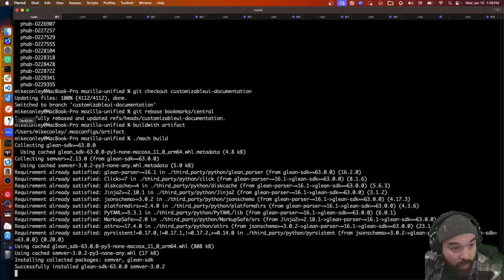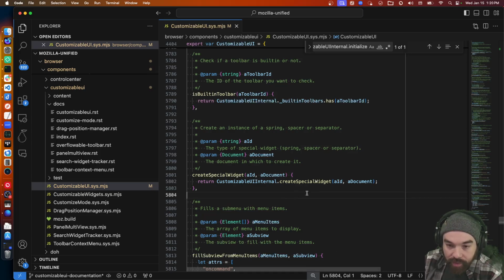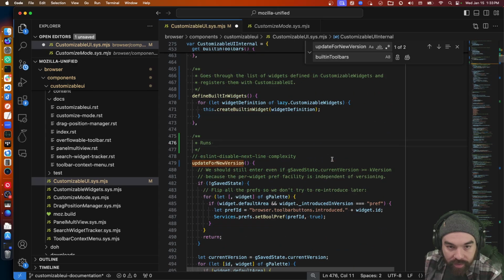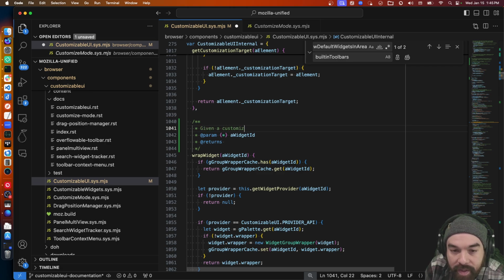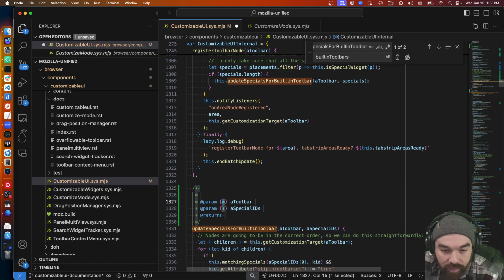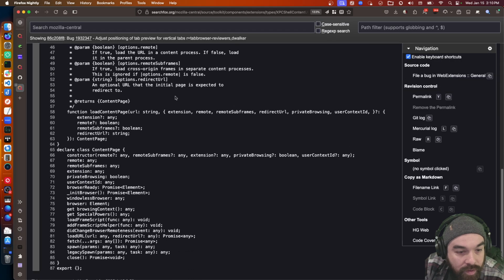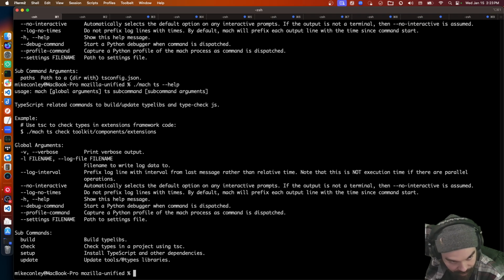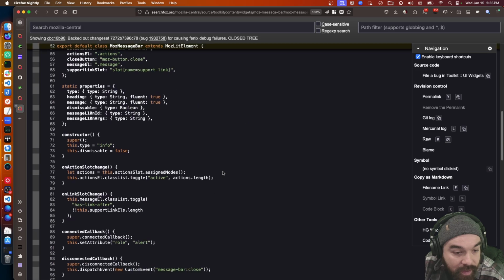The Joy of Coding - Episode 390